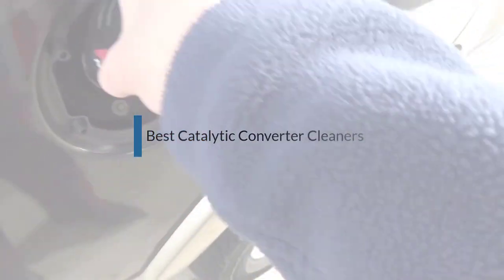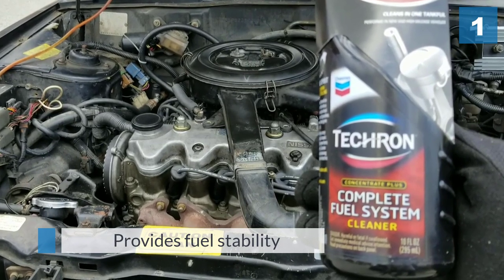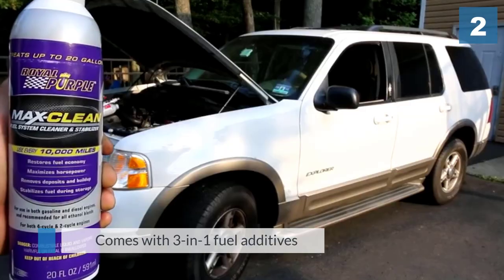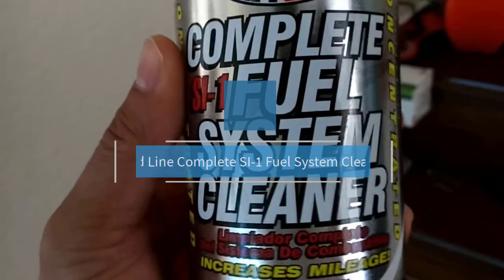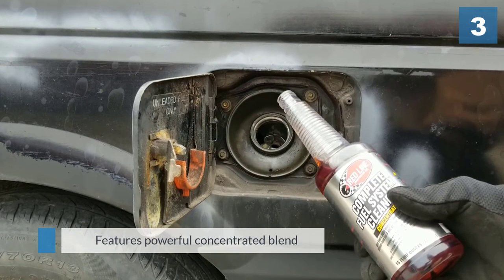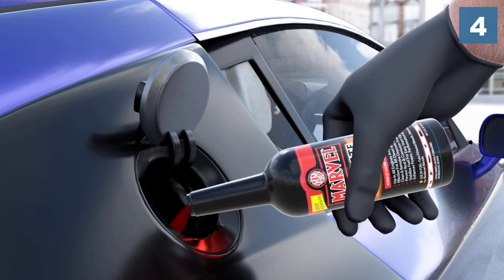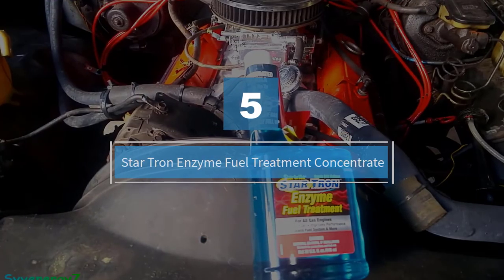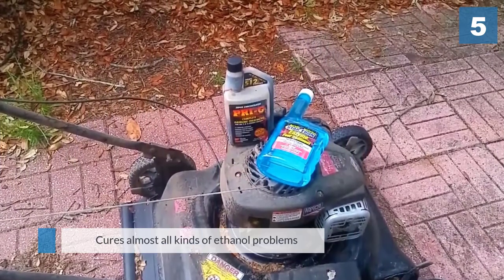Top 5 Best Catalytic Converter Cleaners Review in 2024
Best catalytic converter cleaners featured in this video:
0:16 1. Chevron Techron Fuel System Cleaner
1:13 2. Royal Purple Max-Clean Fuel System Cleaner and Stabilizer
2:09 3. Red Line Complete SI-1 Fuel System Cleaner
3:06 4. Marvel Mystery Oil Ultimate Fuel and Motor Treatment
4:07 5. Star Tron Enzyme Fuel Treatment Concentrate

What Is a Catalytic Converter Cleaners?
A vehicle's catalytic converter filters out toxic compounds such as carbon monoxide from exhaust emissions and converts them to less harmful gases. While doing this process, the catalytic converter can get clogged, and it requires regular cleaning to function properly. To clean the catalytic converter and prevent it from getting clogged again, people use catalytic converter cleaner.

What is the best Catalytic Converter Cleaners?

If you are looking for the top Catalytic Converter Cleaners, then you are in the right place. Because we are here to help you pick the best product available in the market. The Autos Square team strives to collect as much information as possible, read tons of reviews from actual users, and rank the products based on different factors like quality, value for the price, the reputation of the manufacturers, etc. Please let us know if you have something in your mind in the comment section.